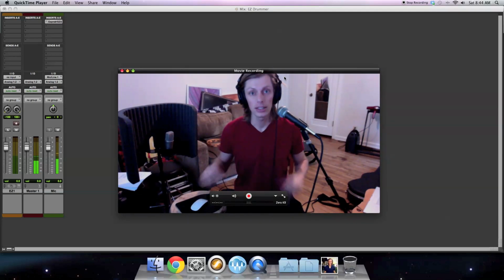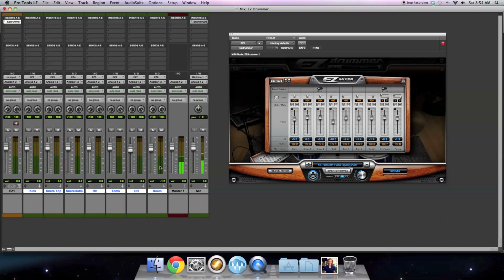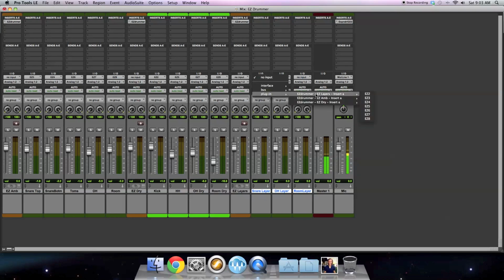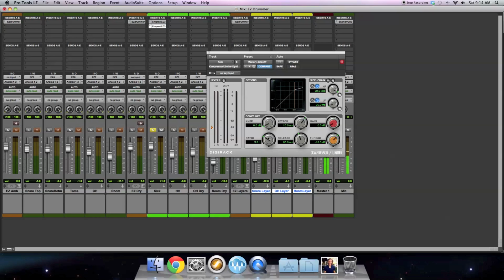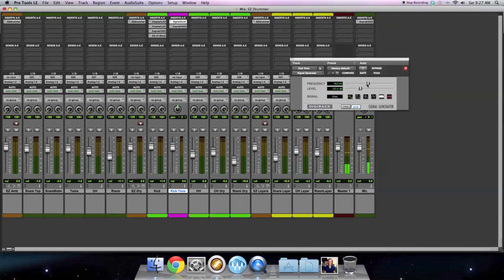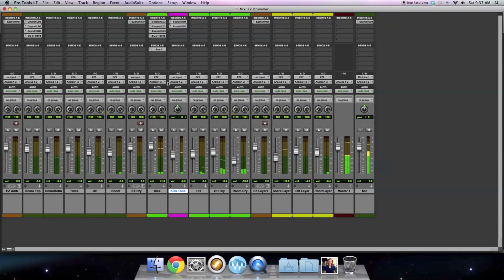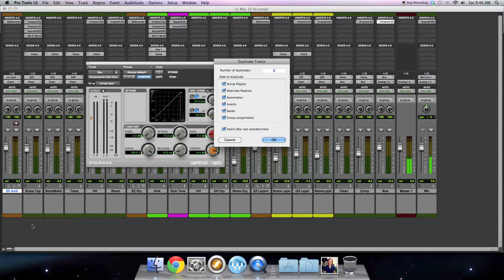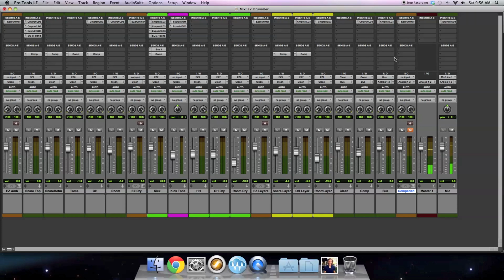Mixing Drums with EZ Drummer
Video tutorial on mixing drums in Pro Tools with EZ Drummer software.  Demonstration of multi-out from the mixer in EZ Drummer.  Creative mixing ideas are shown including duplicate copies of a sampler. Side-chaining a kick drum with a signal generator is shown.